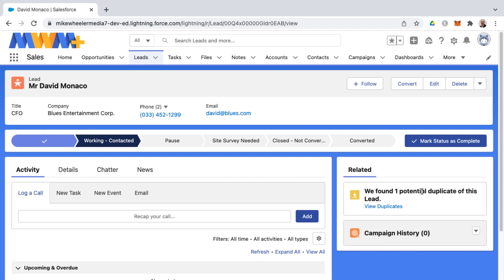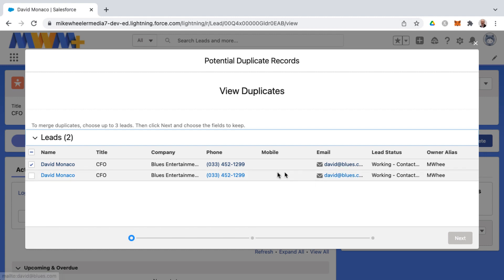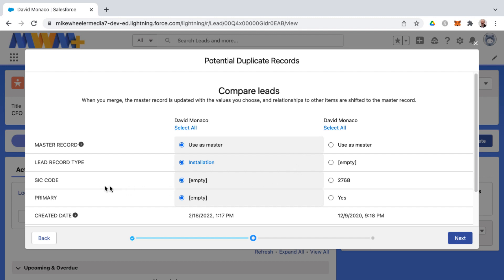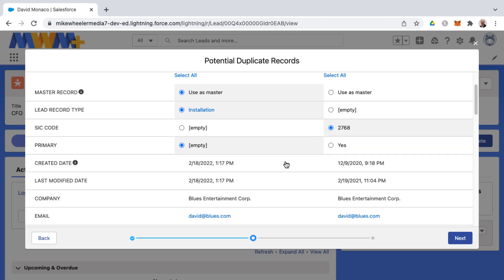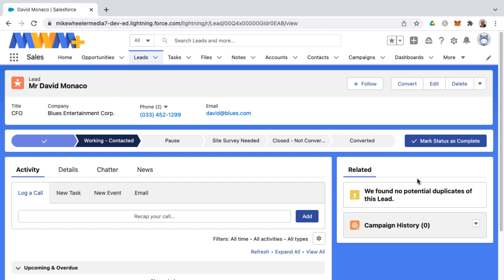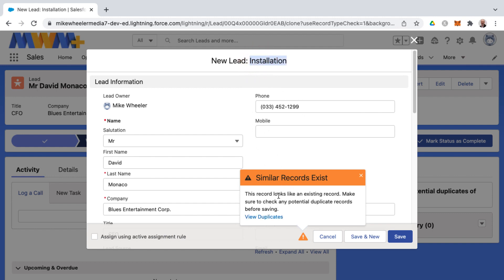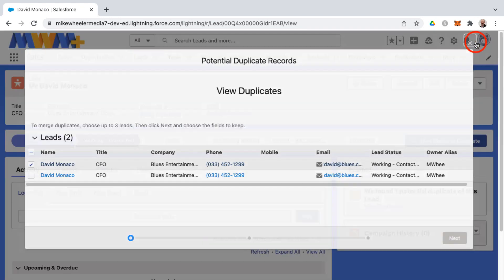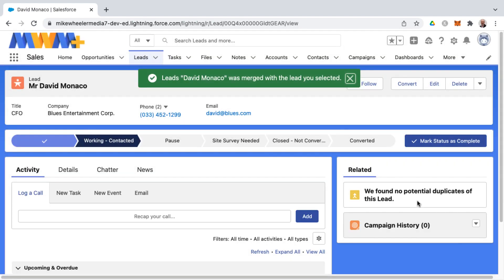Dealing with Duplicates in Salesforce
You can merge up to three duplicates into one inside of salesforce.